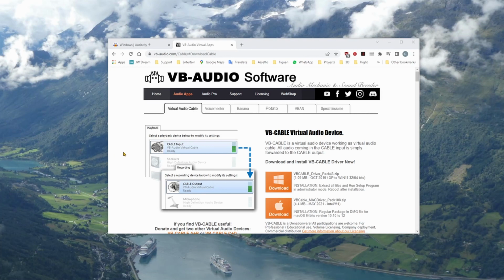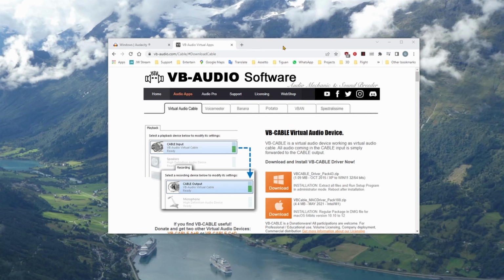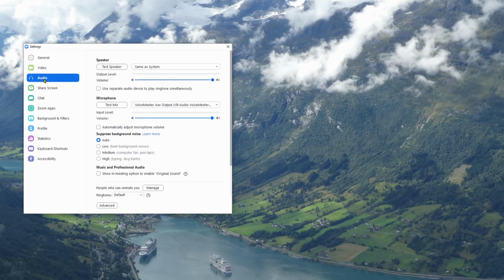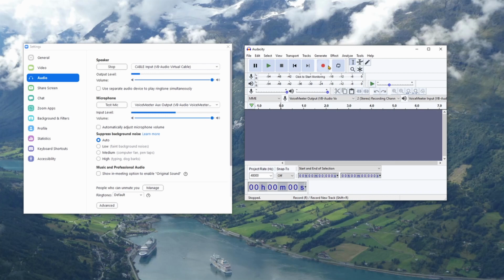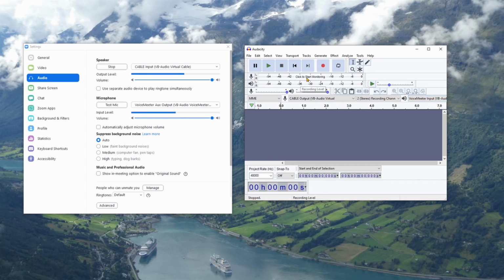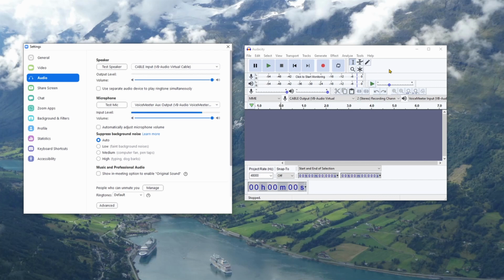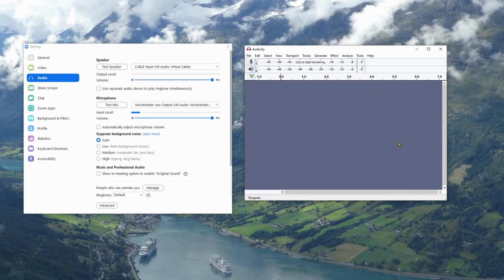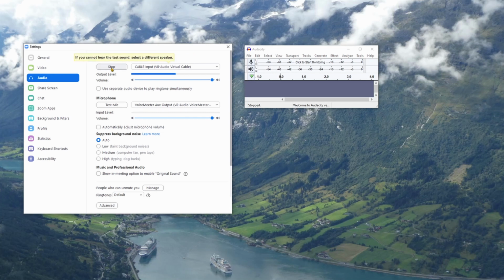Control Zoom Audio in Meetings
Here is a simple method to control zoom incoming audio. This is very helpful where background music is broadcast and then switched over to zoom. It gives you the option to stop voiceover from the zoom clients being broadcast in your hall.